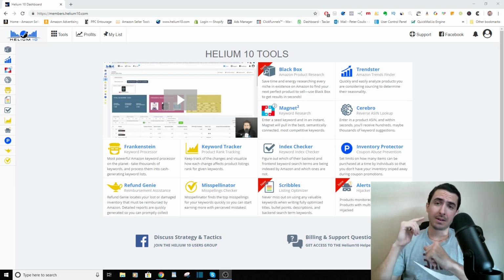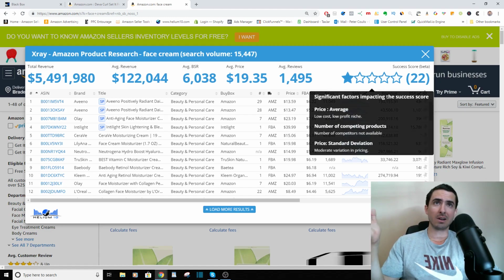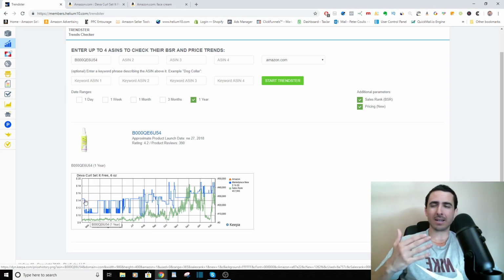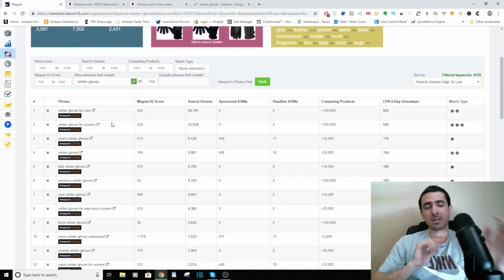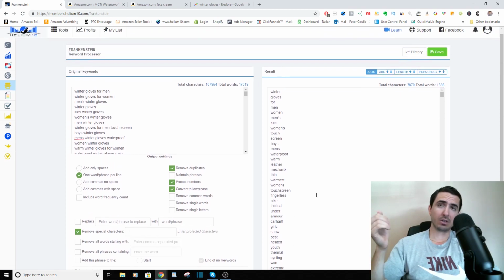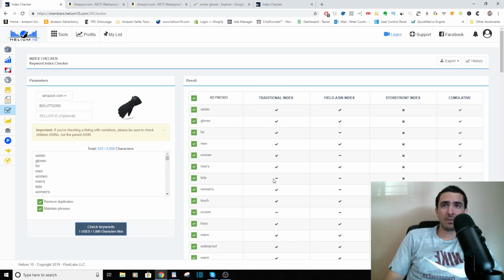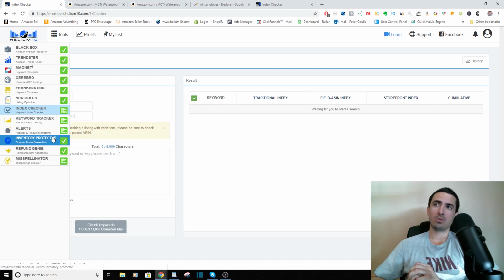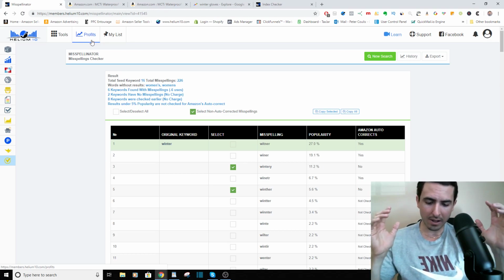Full Helium10 Software Tutorial. Is It Worth It?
Amz LTV - Most Advanced Launching & Ranking Tactics (paid course)
22:09 - Helium10 got amazon to refund me $1,487.00

Save 50% On Your First Month Helium10 Plan
Save 10% On Any Helium10 Plan FOR LIFE